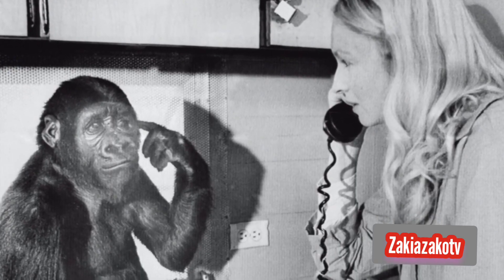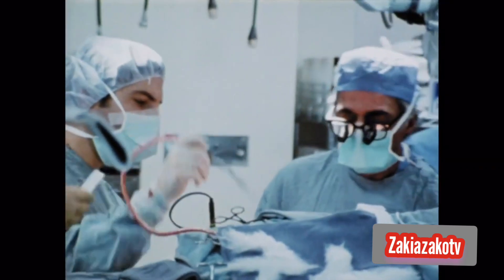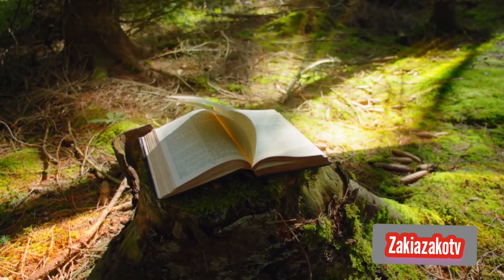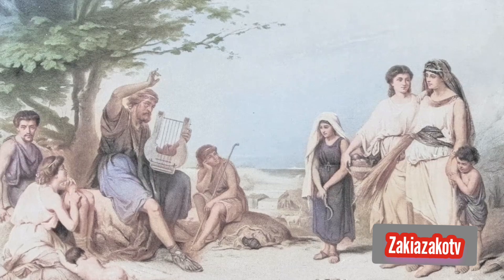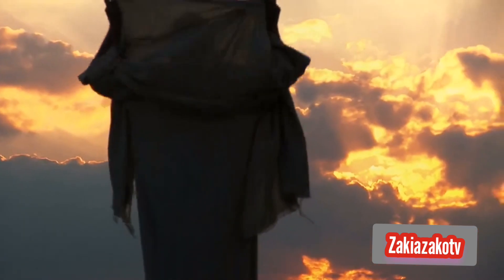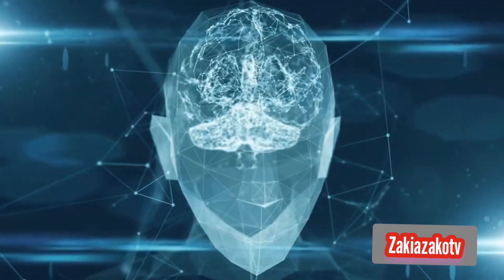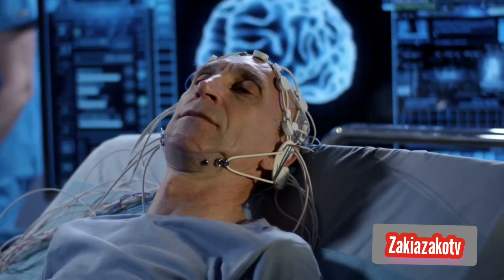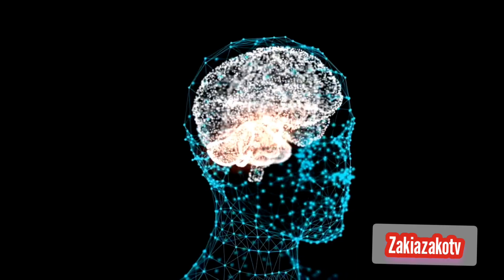What is consciousness?nasa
NASA (National Aeronautics and Space Administration) is a United States government agency responsible for the nation's civilian space program and for aeronautics and aerospace research. They produce various videos related to space exploration, research, and technology advancements

Explore the awe-inspiring world of space travel with NASA's latest video on rockets. Witness the incredible power and precision of these engineering marvels as they propel humans and payloads into the vast expanse of outer space. Learn about the cutting-edge technology, rigorous testing, and meticulous planning that go into each rocket launch, pushing the boundaries of human exploration. Join us on a journey to the stars, where innovation and determination converge to achieve the seemingly impossible."

NASA, the National Aeronautics and Space Administration, is the United States government agency responsible for the nation's civilian space program and for aeronautics and aerospace research. Established on July 29, 1958, NASA has been involved in numerous groundbreaking space missions, including the Apollo moon landings, the Space Shuttle program, the Mars rovers, and the International Space Station (ISS). Its mission includes conducting scientific research, exploring outer space, and advancing space technology for both peaceful and practical purposes.

Space Exploration,
NASA Missions,
Outer Space,
Scientific Research,
International Space Station,
Planetary Science,
Space Technology,
Earth Observation,